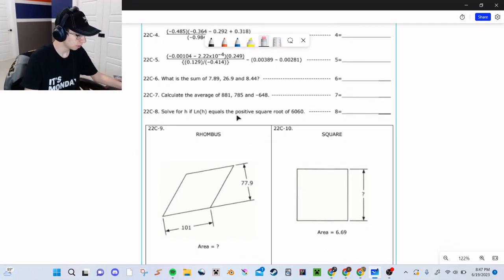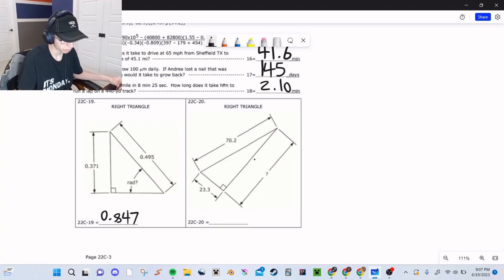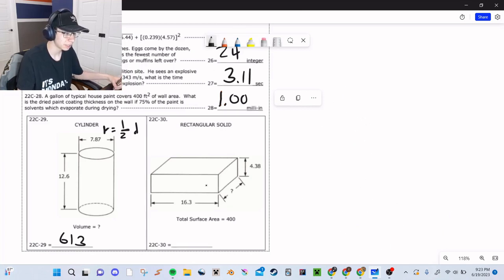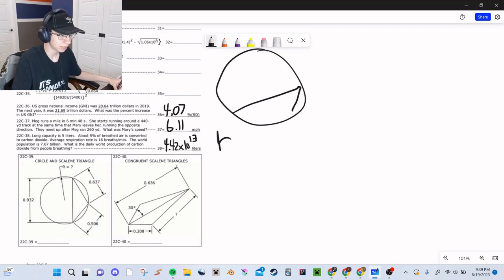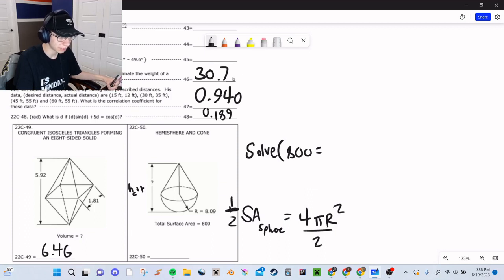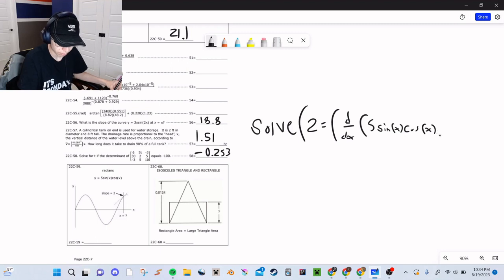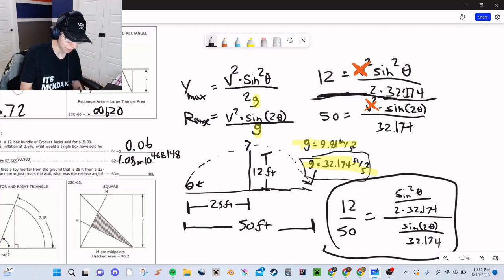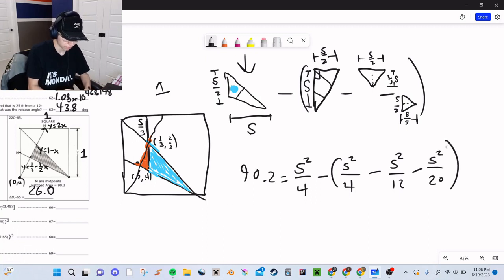Calculator Apps Walkthrough - UIL 22C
My goal is to upload at least 3 time per week and help others reach their potential in competitive mathematics!

Timestamps
0:00 Intro
0:25 Q6
0:40 Q7
1:00 Q8
2:00 Q9
2:22 Q10
2:58 Q16
5:20 Q17
10:07 Q18
13:07 Q19
16:06 Q20
17:24 Q26
19:15 Q27
22:42 Q28
30:58 Q29
32:13 Q30
35:33 Q36
37:30 Q37
44:07 Q38
47:46 Q39
52:29 Q40
55:00 Q46 (Sizing)
57:05 Q47 (Statistics)
1:00:06 Q48 (Solver)
1:01:06 Q49
1:03:09 Q50
1:07:45 Q56 (Easy Calculus)
1:09:50 Q57 (Hard Calculus)
1:17:36 Q58 (Matrix)
1:19:45 Q59 (Calculus Geo)
1:24:22 Q60
1:25:54 Q61
1:28:28 Q62 (Overflow)
1:31:34 Q63 (Trajectory)
1:37:22 Q64
1:40:05 Q65 (Coordinate Geometry + Calculus Method )
1:48:30 Q65 (Coordinate Geometry + Geometry Method)